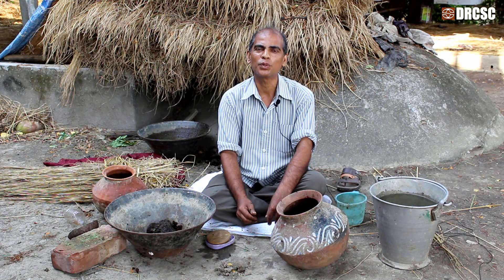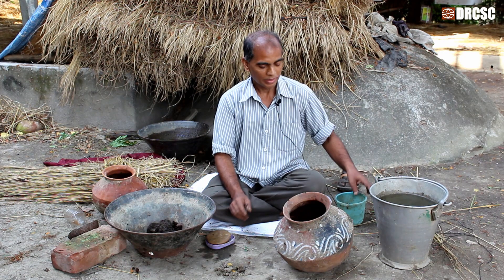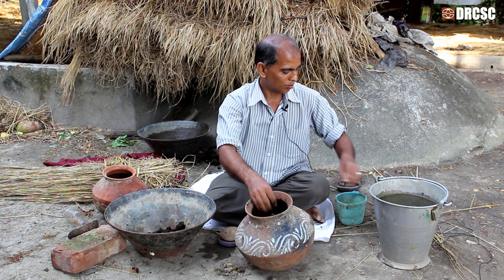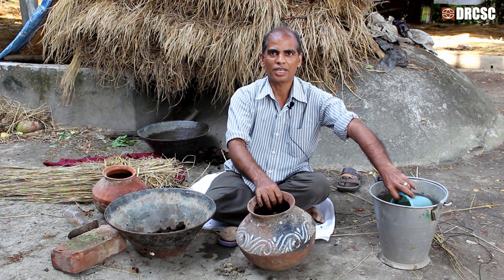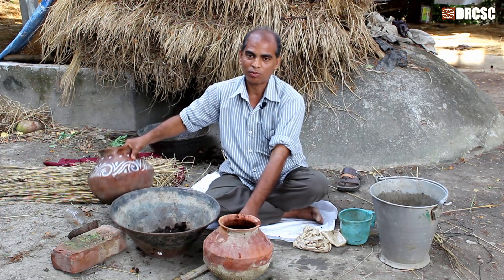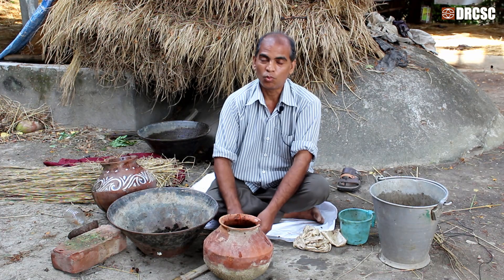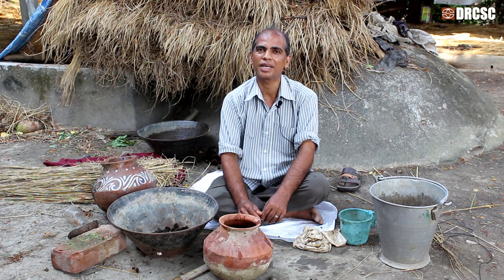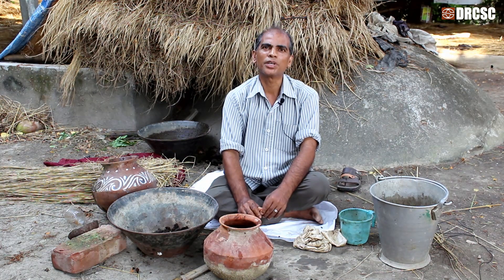রোগ প্রতিরোধী গোবরের দ্রবণ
বিভিন্ন ফসলের গোড়া, কান্ড, পাতা ও ফল পচা রোগ প্রতিরোধ করতে গোবরের দ্রবণ।
Prevent fungal infection thorugh a mixture made up of cowdung and soap